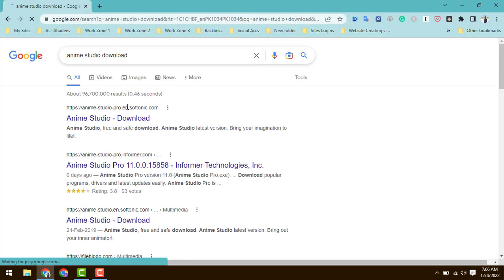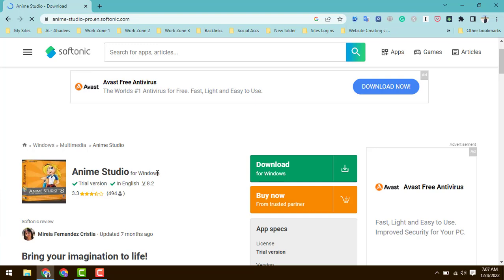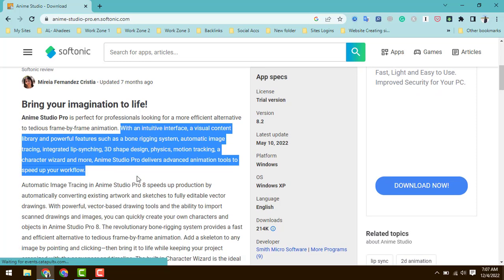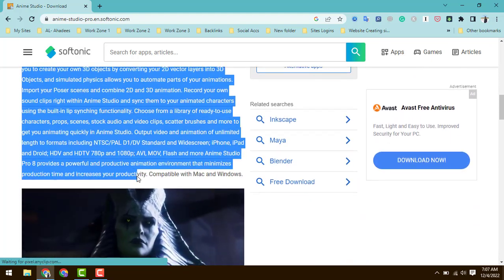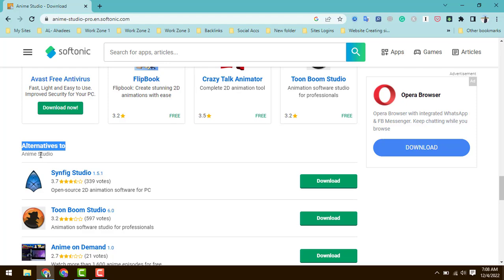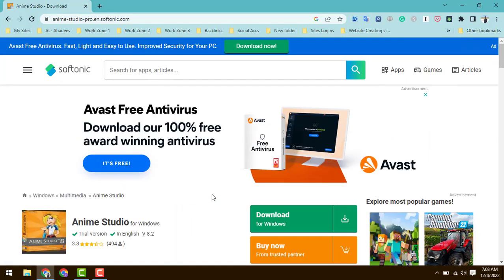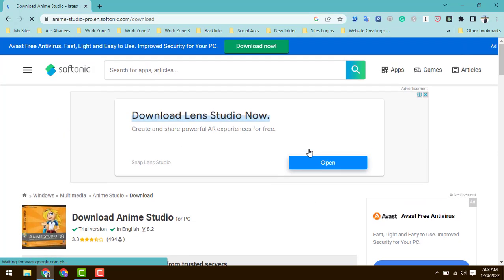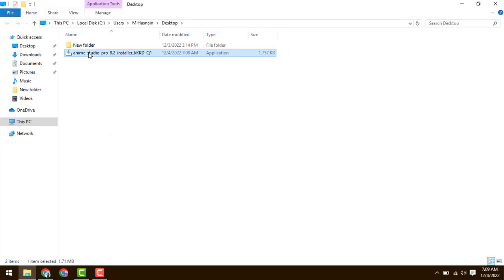How To Download Anime Studio 14.3 For MAC Free Trial 2023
Hello Viewers in this video I will show you how to download and install Anime Studio For Your MAC & Windows PC Operating Systems.

Hi, I'm Tech Center. This is my channel about Downloading, Installing, Reviews, Tutorials of Software for Windows MAC, Android & Linux OSs- effectively assisting you to  quickly learn about that applications/software for you.

This is a personal journey of how I became a Reviewer of apps. Tech center is the worldwide channel. Since 2020, Tech Center has been on a mission to helping viewers to assist the downloading installation guides for all apps for your devices.

Tech is my passion, and I express my love for reviewing a product through it. My channel publishes videos that focus on storytelling content that shows you how to infuse your authenticity For Your PC functioning.

Anime Studio Pro 2023 is the amazing vector dependent 2D animation software for artists initially dispersed by Lost Marble. The user-friendly and inexpensive feature set provides a remedy to conventional animation jobs that aren’t accessible anyplace otherwise in the same price stage.

This system comes in 2 various variations called Anime Studio Pro Full Presentation Anime Studio Pro Latest Version is system is about computer animation.

Using the help of the application draw skills, produce along with stimulating 2D figures, insert discussion in addition to the soundtrack. A bone rigging program, Intelligent Bones™, framework-by-frame cartoon, split PSD importance from Adobe Photoshop, bitmap to vector transformation, incorporated lip-synching, 3D building, physics, movement monitoring.

Anime Studio Pro 2023 wise same application has main presence about an entryway as good because Anime Studio Professional remains confined in terms of probable duration and presentation height, and even not adopting together all implications of both the Professional variety.

The above program is simple to use on both Microsoft and Apple computers. English and Italian are used in Anime Studio Professional Universal asynchronous receiver Code.

 The above product is almost entirely cartoon-like. Generate diagonally utilizing animated 2D typefaces complement talk as lovely as recorded with both the help of such a program attractiveness set.

Anime Studio is possible to create gorgeous movies in various formats. Include some sound documents with MP3 formats that allow you to offer a rubberized band impact.

Convert the easy movies on the foundation of some fundamental features like AIFF,  WAV,  M4A as well as sync on the actions of the mouth as well as the physique of the personality computer animation is feasible.

 Anime Studio Pro is a style for experts which are searching for any more successful option to the conventional computer animation. It is the set of user-friendly and inexpensive features provides a remedy to conventional animation jobs which are not accessible anyplace else at the same cost. A collection of visible articles and strong features.

Anime Studio Professional contemporary is designed for professionals looking at well alternative to traditional animation. This same inherent and low-cost narrative generally means a passcode including out motion graphics activities that just aren’t obtainable elsewhere for much same premium.

 Including an interactive experience, a film-ready catalogue, and powerful features like zygotic arch bungee organization, Smart Skeletons, girder lightheartedness, encased Photoshop summary from Picture Editing, raster images towards course run, unites states mouth, three dimensional demonstrates, behavior, expression continuing to give direction, and much more, Anime Studio Top player allows users to easily create looking-forward cartoons.